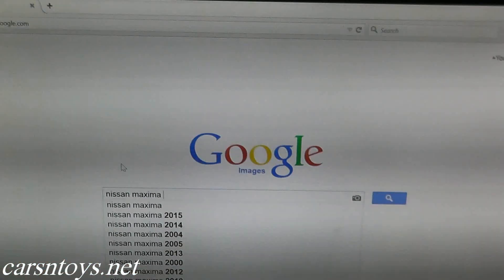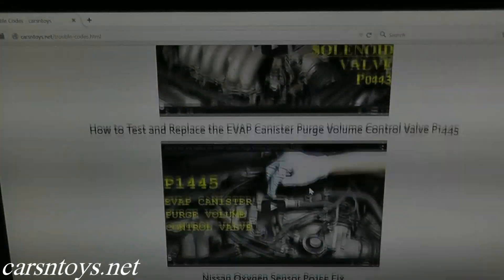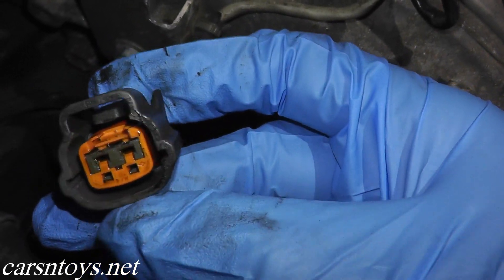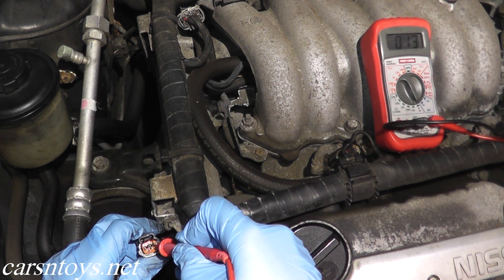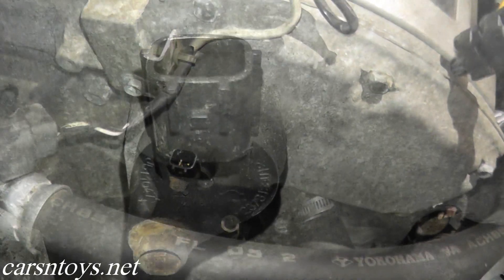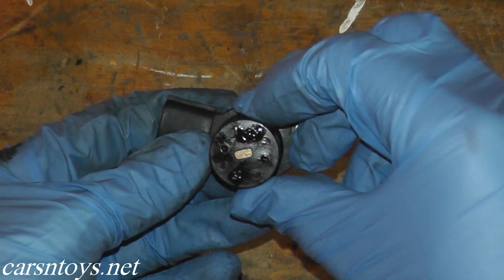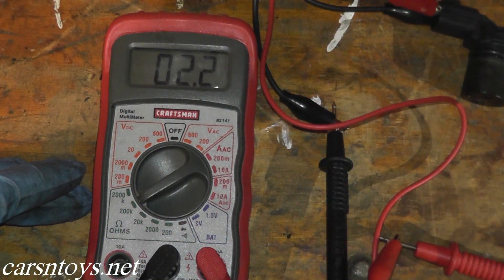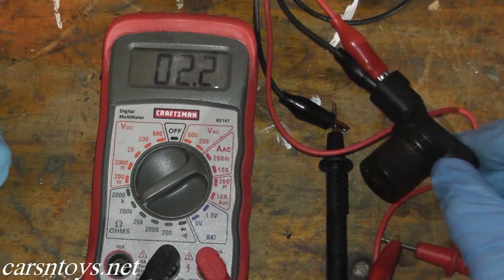Camshaft Position Sensor P0340 Testing and Replacement HD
Today we're testing the camshaft position sensor, along with its harness connector. The sensor consists of a permanent magnet, core and coil. When the engine is running, the gap between the sensor and cam sprocket will periodically change. This generates a voltage and sends the information to the ECM. This was performed on a 1997 Nissan Maxima. Please check with your vehicle's repair manual for testing parameters.

P0340 - Camshaft Position Sensor A Circuit